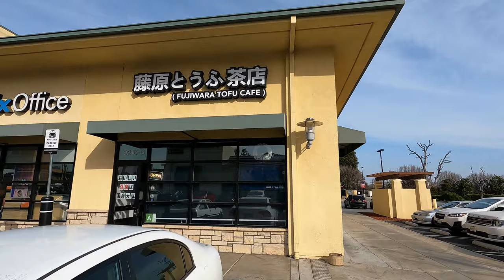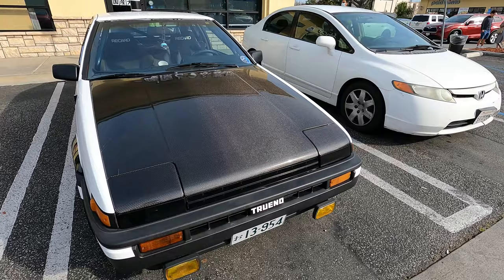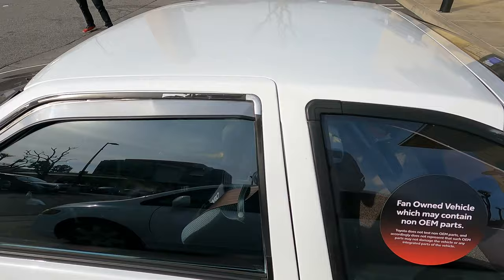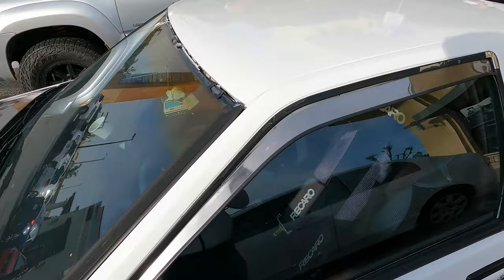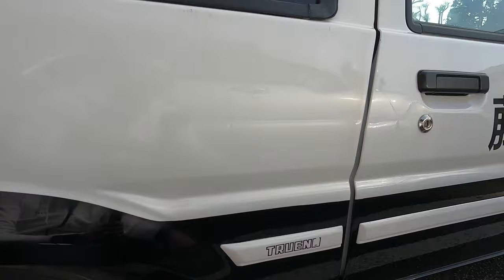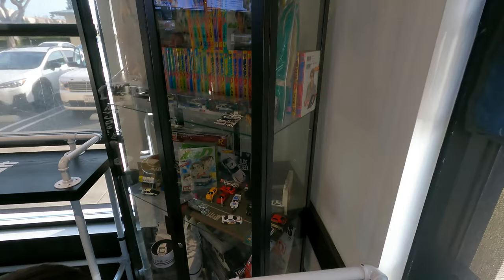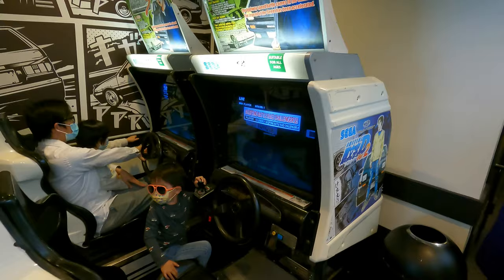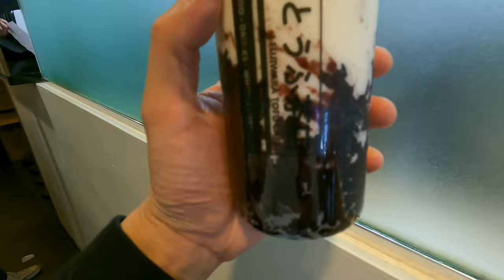Visiting FUJIWARA TOFU CAFE in El Monte, CA for a one-of-a-kind INITIAL D experience!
Hello and welcome to another episode of Kelvin's Garage!  In this episode, we take a very special visit to the Fujiwara Tofu Cafe in El Monte, CA!  This recently opened SoCal cafe has been fully inspired by the Initial D anime which made many JDM drifting vehicles like the AE86 Corolla GT-S, FC3S and FD3S RX-7 into the legends that we know and love!  What's great about this drink shop is the authenticity in which it reproduces the charm, excitement and majesty of the original anime while offering great Initial D inspired drink creations.  You can even play a couple of rounds of the Initial D Arcade Game while you're there!  Swing by Fujiwara Tofu Cafe the next time you are in the Los Angeles area to enjoy this immersive experience.  You're going to feel like you're in the mountains of Japan!